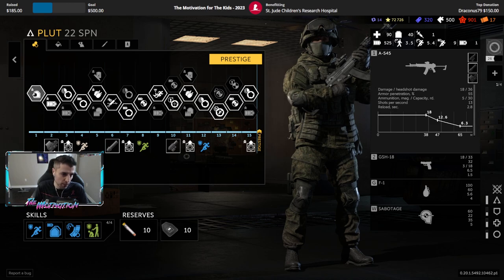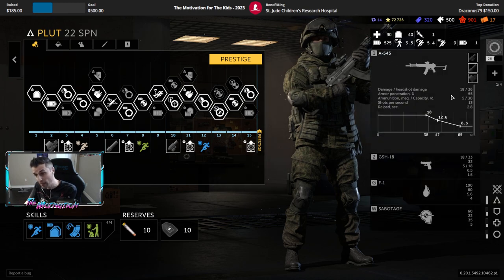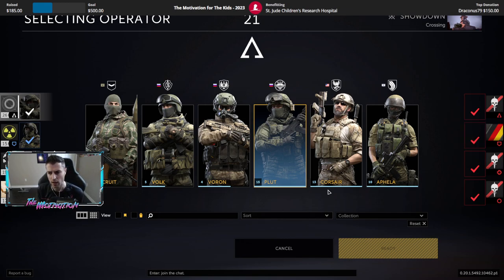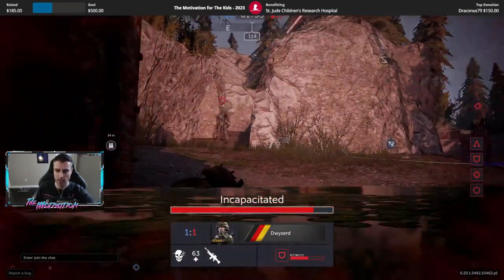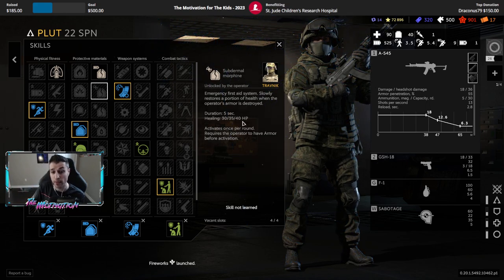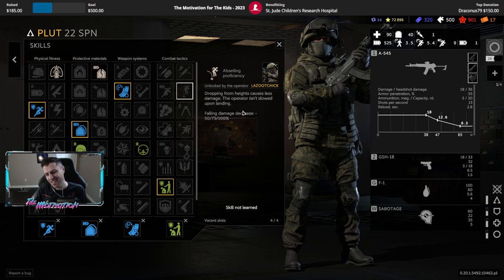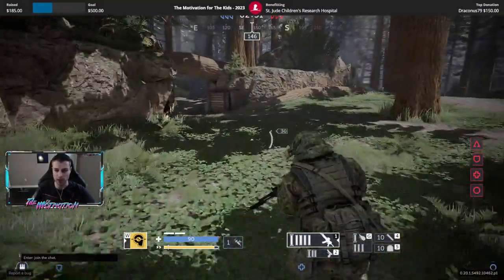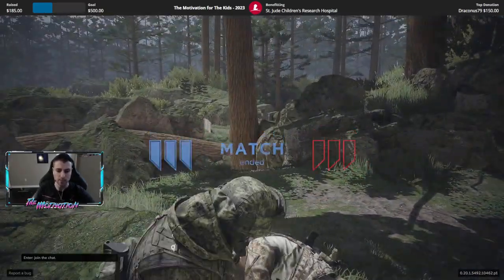Caliber - Assault - Plut Build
This'll very likely be my last video on Caliber, there's just far too much I don't like about this game for me to stick with it. That said, I had this recorded anyway, so figured I'd put this up for anyone interested. This was a live stream overview of the way I have Plut built. A couple games tagged on to the end with live commentary.